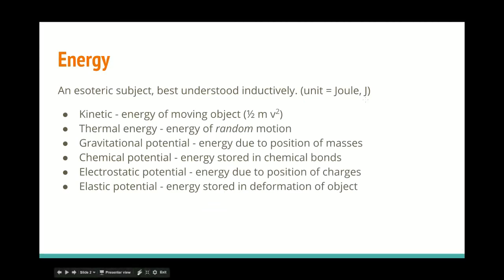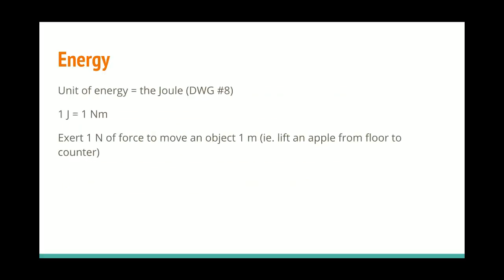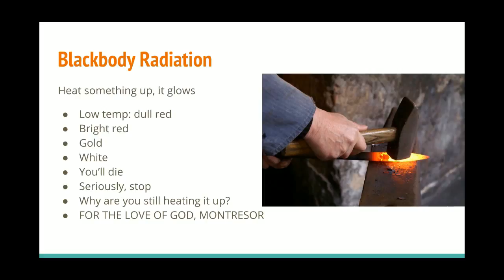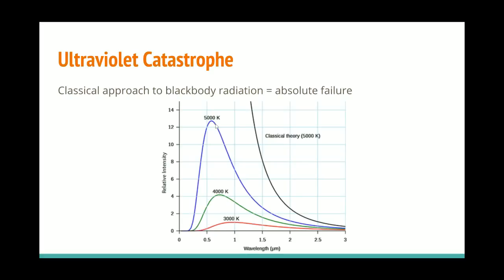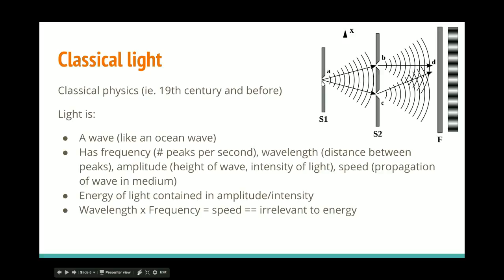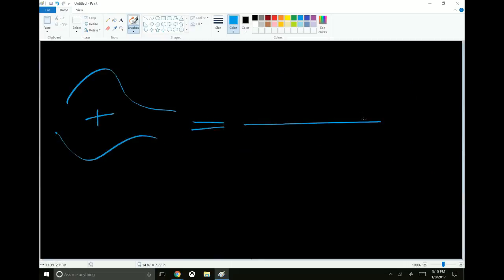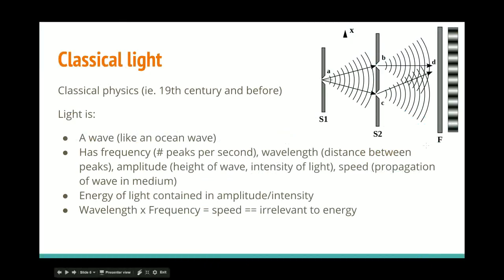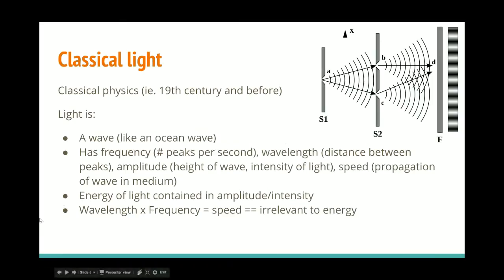Lecture 1.1.8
* Energy
** units of energy
** different kinds of energy
* Quantum mechanics
** Blackbody radiation -- photons
*** constructive, destructive interference
*** wavelength, frequency, speed of light